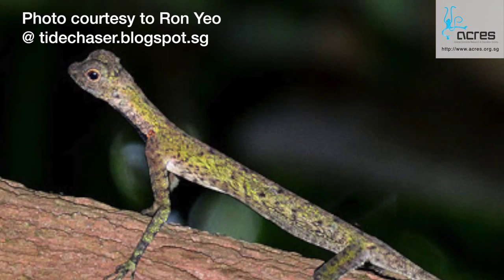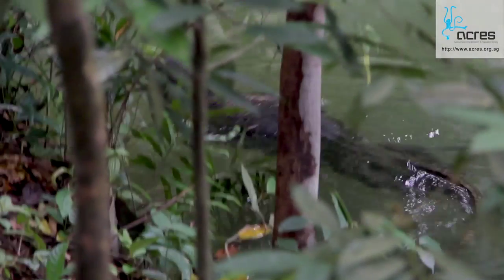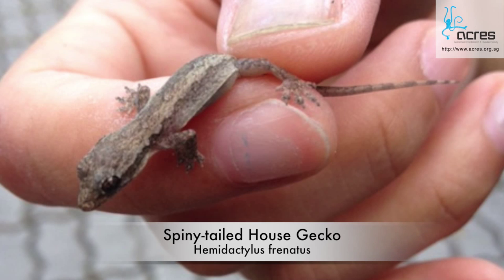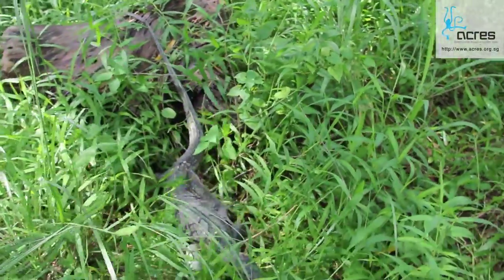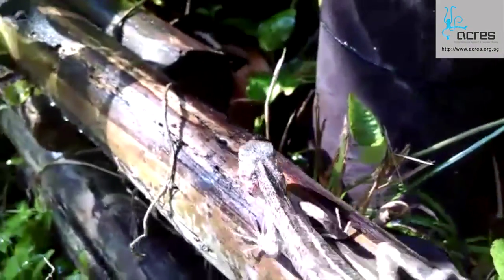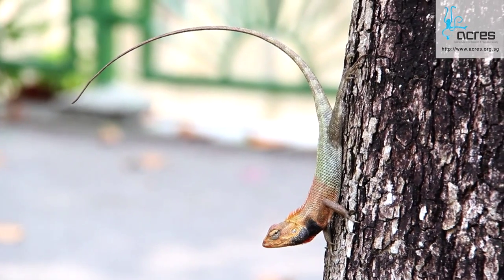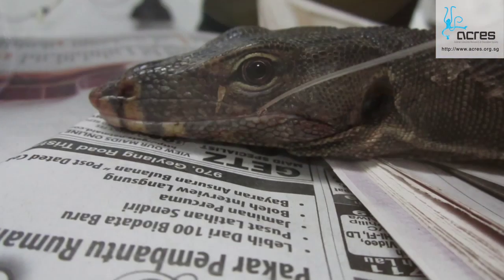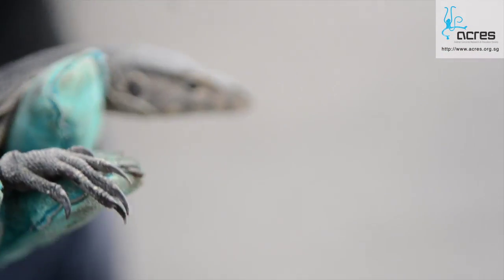Singapore Got Wildlife Huh...? - Lizards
Singapore Got Wildlife Huh...? is a 15-part short documentary covering the wildlife rescue work of ACRES.

What will the documentaries cover?

The episodes will cover the rescue work of wildlife in Singapore. Each episode will focus on a particular category of animal including birds, mammals and reptiles. The series will also focus on the details about the respective animal through facts and information about their habitats and the release of the animals back to the wild.

Objective?

The objective of the documentary is to showcase our rescue work in a holistic way by covering pre and post rescue as well to highlight what happens to the animal covering facts and details about the animal and its habitat.